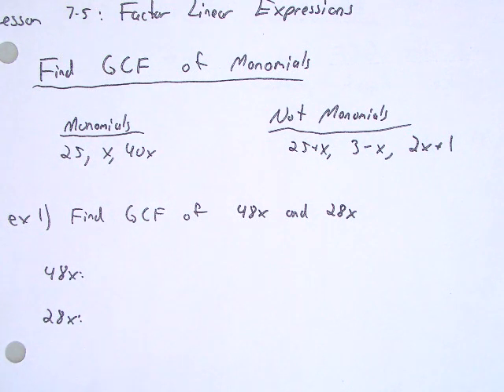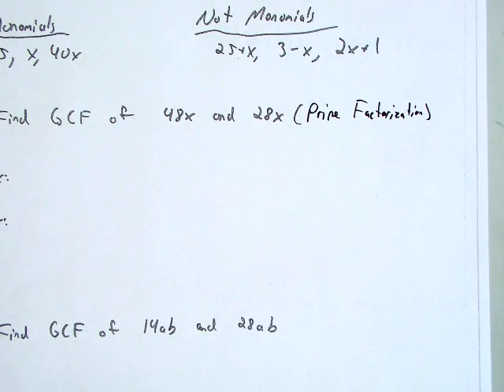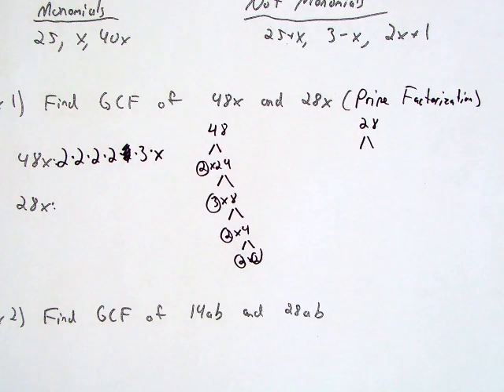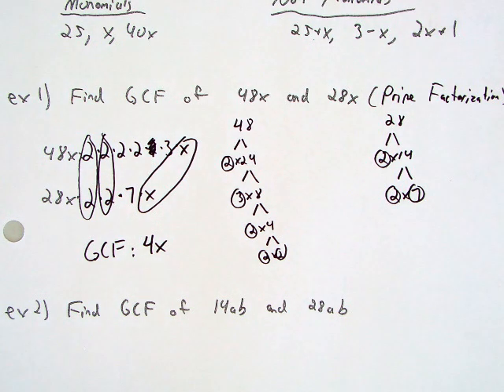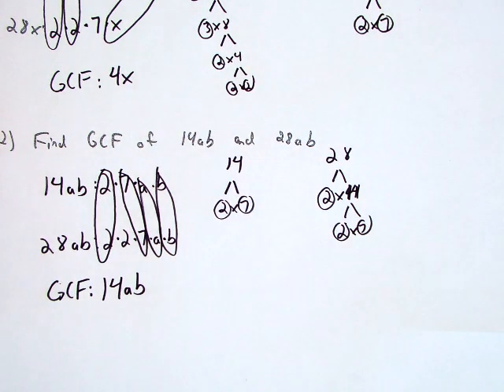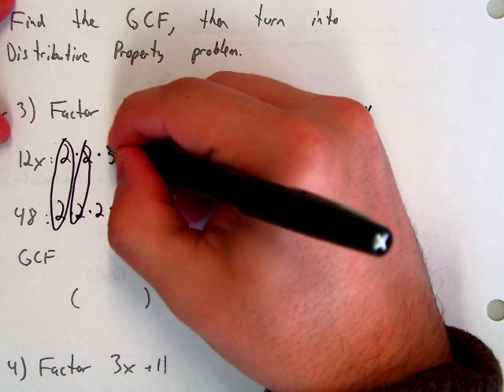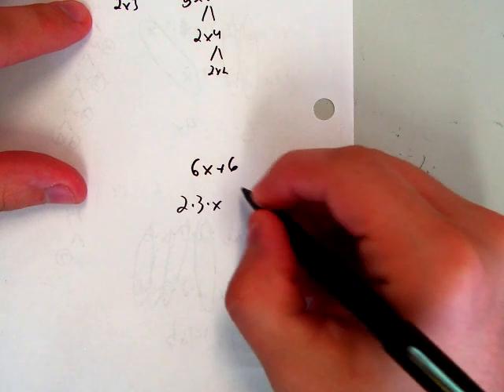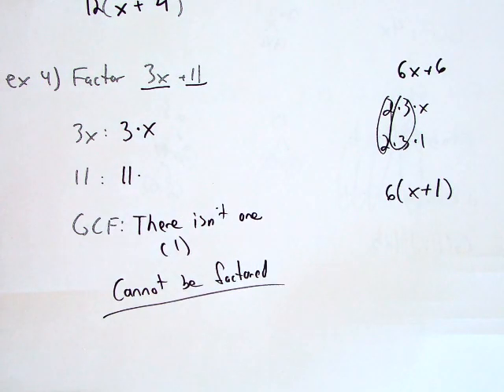Adv - Lesson 7-5: Factoring Linear Expressions